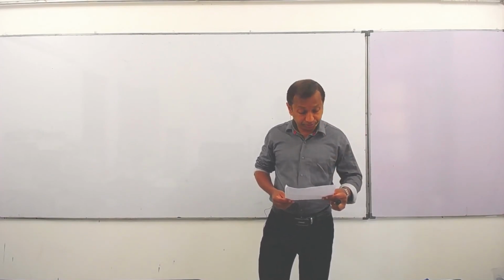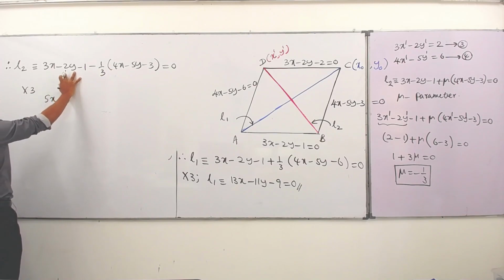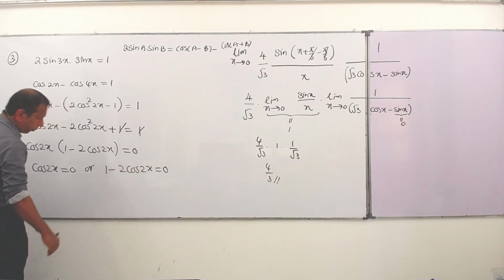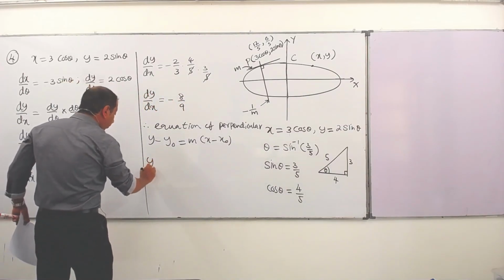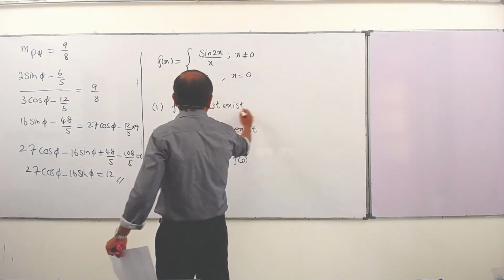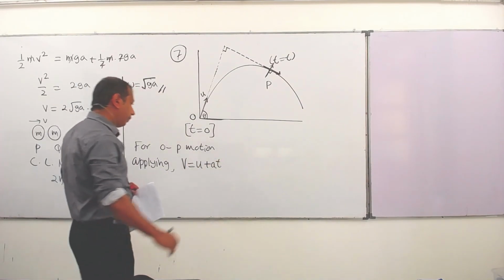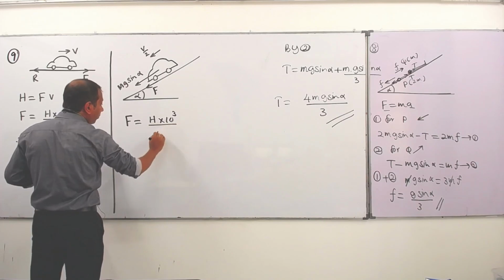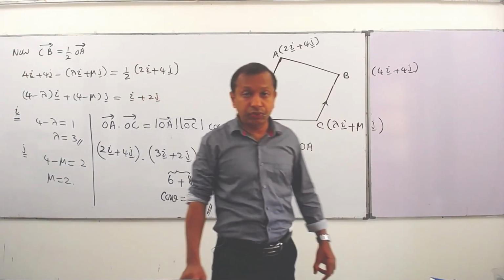2024 Combined Maths | MATHS EVE. 14